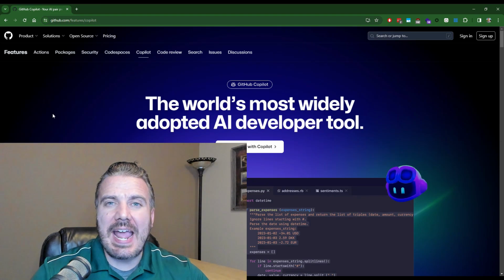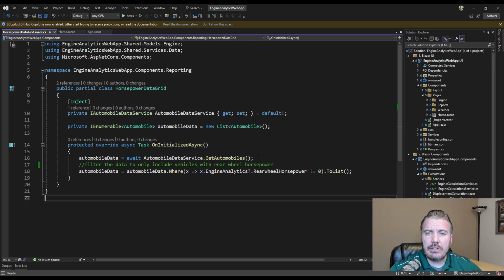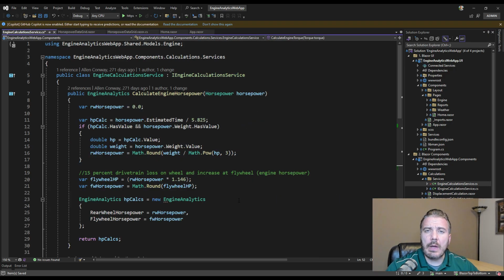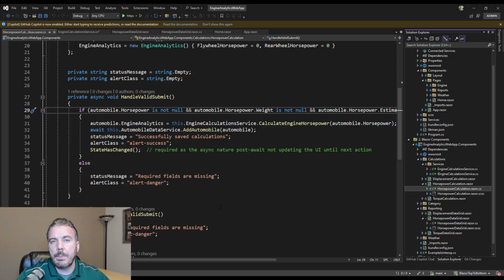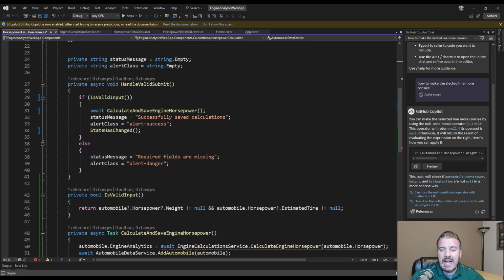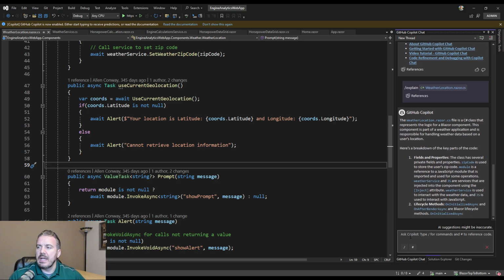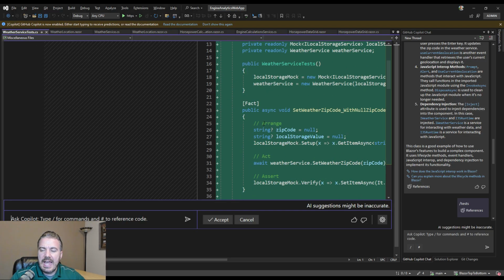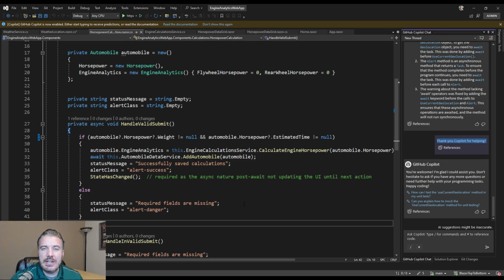Coding with AI: Using GitHub Copilot + Blazor in Visual Studio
See how to get up and running using GitHub Copilot with your .NET Blazor development inside of Visual Studio. I show how to get started, basic integration, and usage with several examples in a Blazor codebase.